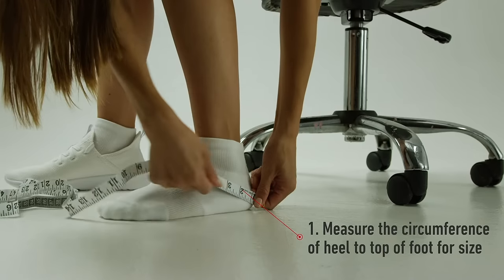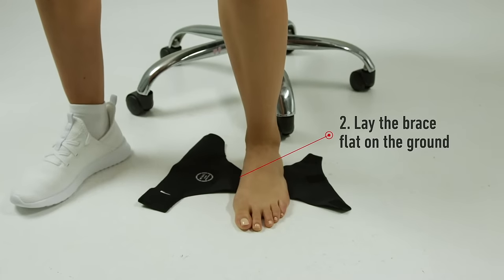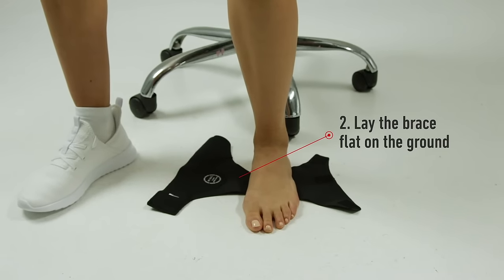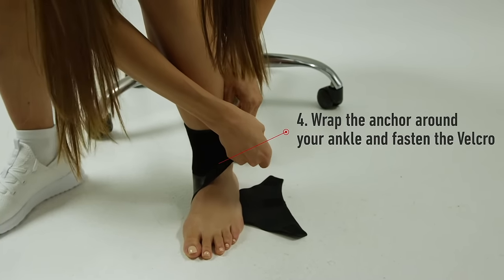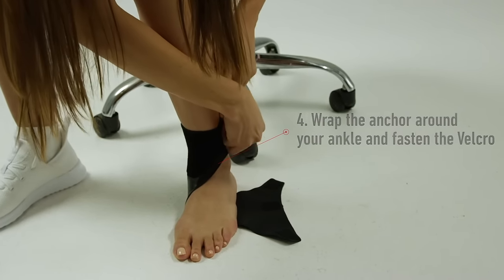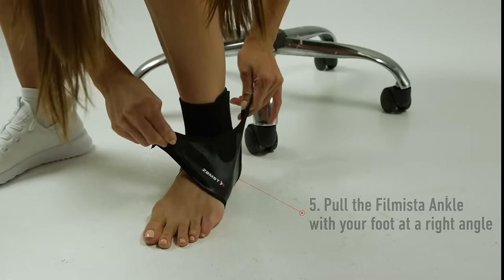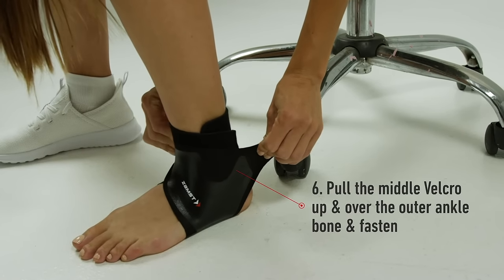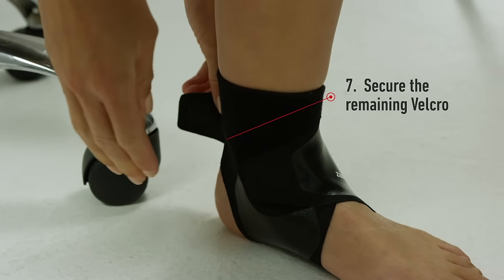Zamst Filmista Ankle l Application Tutorial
This video shows how to apply the Zamst Filmista Ankle.

The Zamst Filmista Ankle is an ultra-thin ankle brace providing long-lasting support with maximum comfort. It uses the unique Filmista Technology which combines two different films providing long-lasting support while being ultra-low profile. It is easy to apply and adjust, making it an ideal alternative to traditional taping.